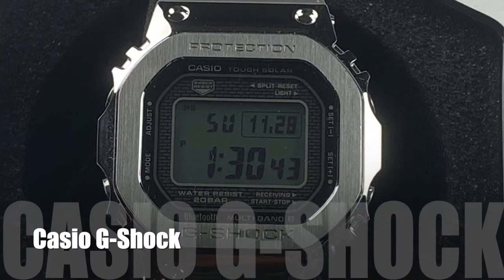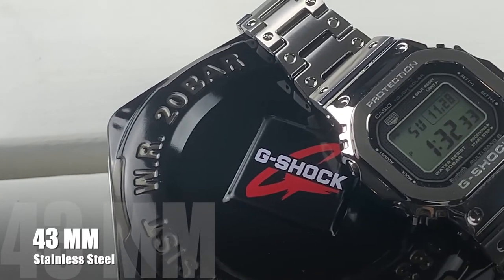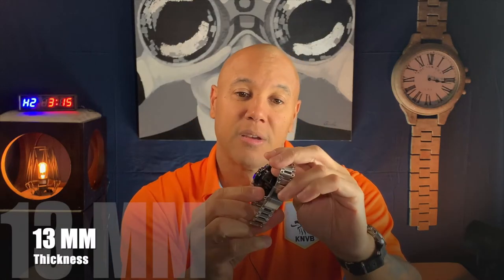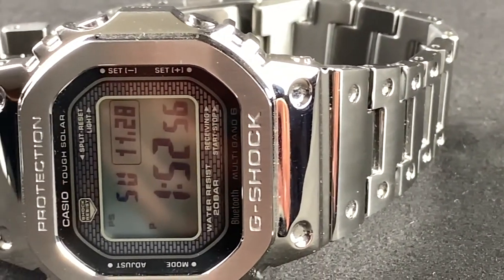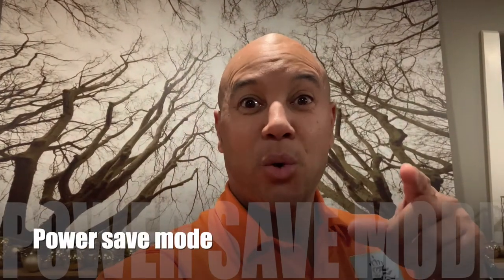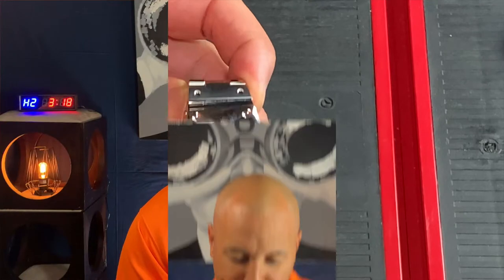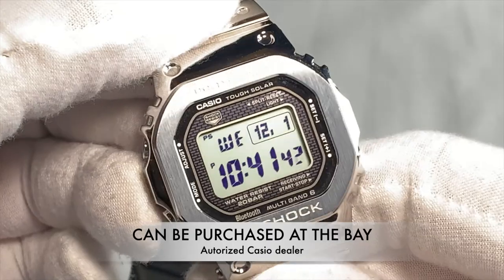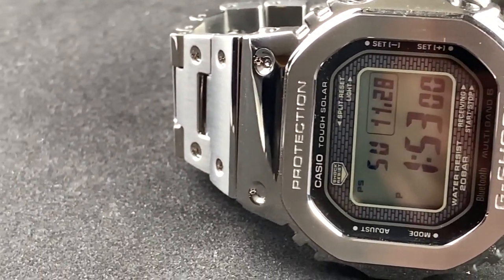CASIO G-SHOCK Digital Watch Review| FULL METAL SQUARE| Ref:GMWB5000D-1| $600 Digital watch..worth it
A brief look at the CASIO G-SHOCK, FULL METAL SQUARE, a sporty, rugged all metal digital watch design with some upgraded features. BUT...is it worth $649.00 dollars. WHAT!!!